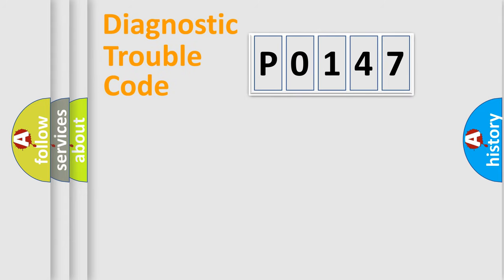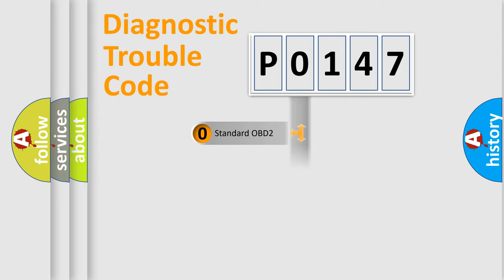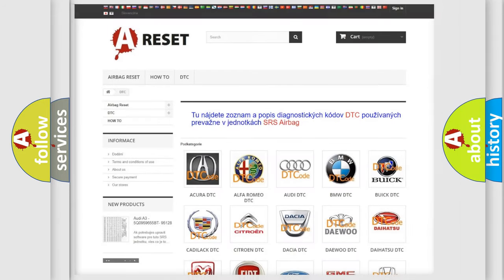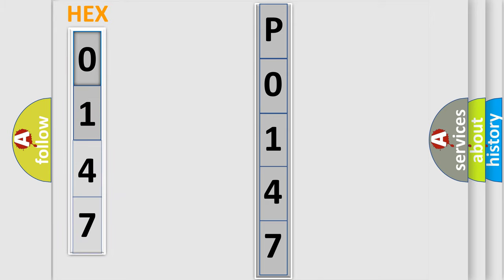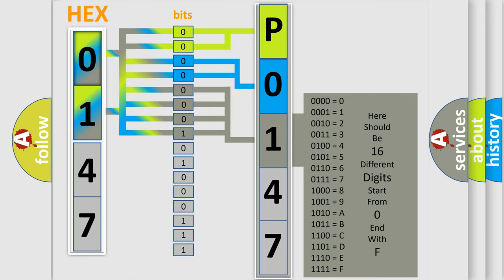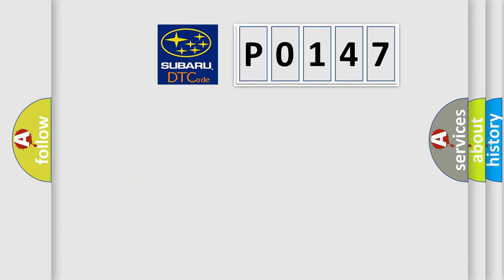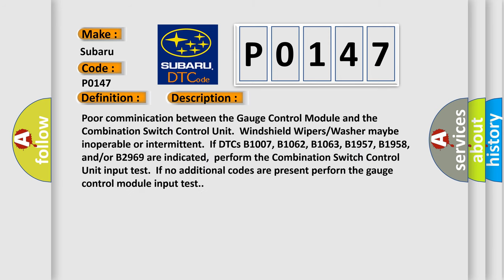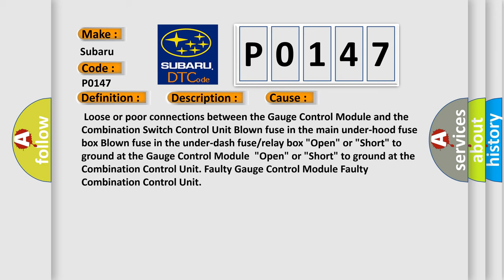DTC Subaru P0147 Short Explanation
Contents:
0:21 Basic DTC analysis according to OBD2 protocol standard.
1:48 Insight into programming
2:58 A diagnostically understandable description of the Diagnostic Trouble Code
3:05 Basic error definition

Make:
Subaru
Code:
P0147
Definition:
Gauge Control Module Lost Communication with Combination Switch Control Unit (WIPSW Message)
Description:
Poor comminication between the Gauge Control Module and the Combination Switch Control Unit.Windshield Wipers or Washer maybe inoperable or intermittent.If DTCs B1007, B1062, B1063, B1957, B1958, and or or B2969 are indicated,perform the Combination Switch Control Unit input test.If no additional codes are present perforn the gauge control module input test.
Cause:
 Loose or poor connections between the Gauge Control Module and the Combination Switch Control Unit Blown fuse in the main under-hood fuse box Blown fuse in the under-dash fuse or relay box "Open" or "Short" to ground at the Gauge Control Module"Open" or "Short" to ground at the Combination Control Unit. Faulty Gauge Control Module Faulty Combination Control Unit